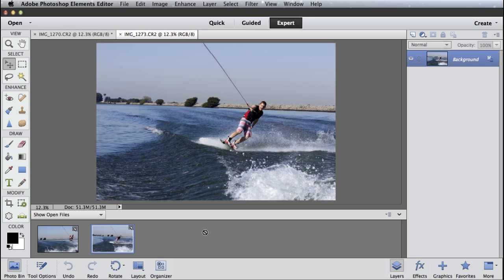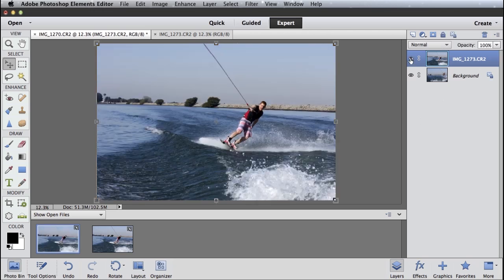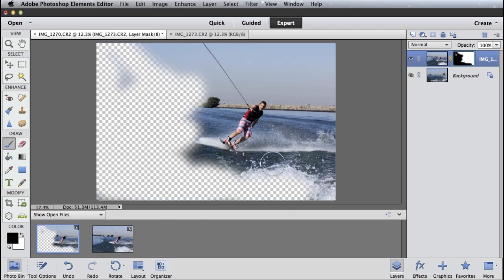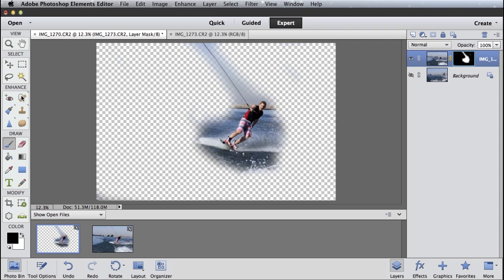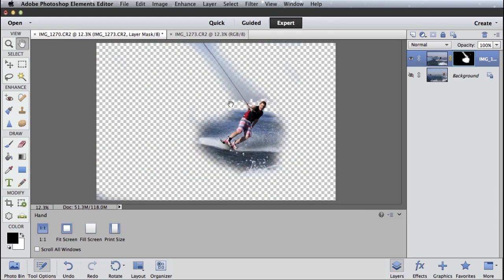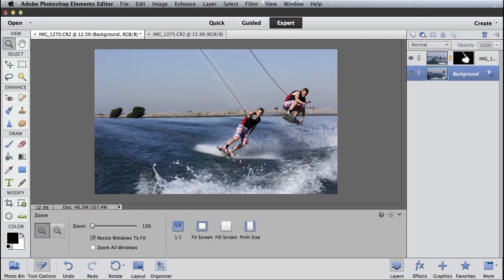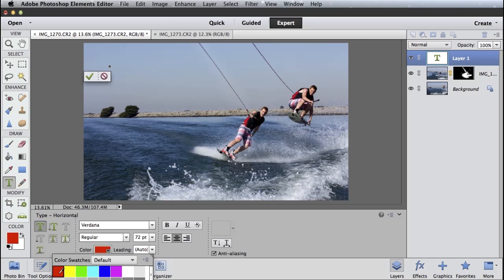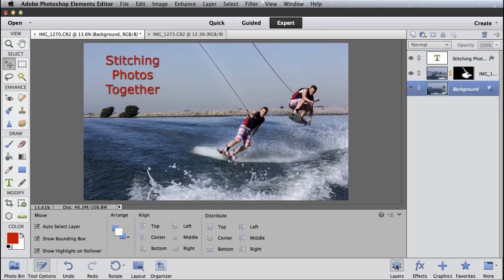Stitching Photos and Adding Text to Your Creations with Photoshop Elements 11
Bob Gager, Group Product Manager for Photoshop Elements, responds to a fan question explaining how to stitch photos together and add text using Photoshop Elements 11.

Explore all the ways Photoshop Elements can help you edit your photos